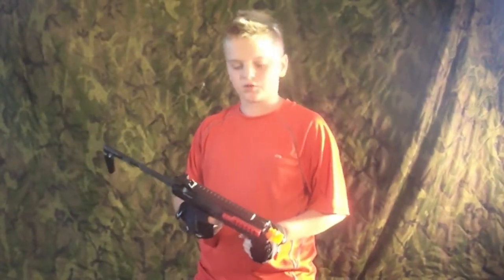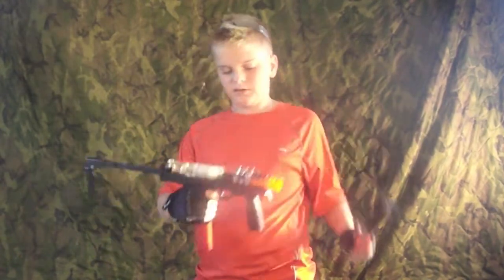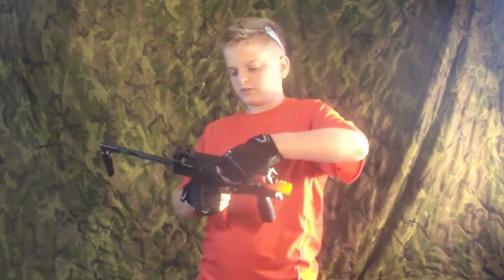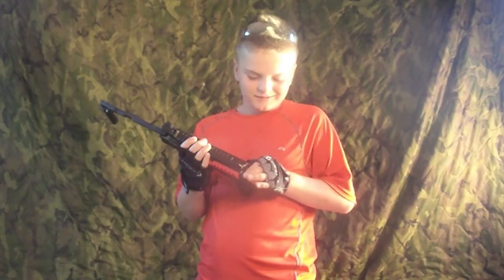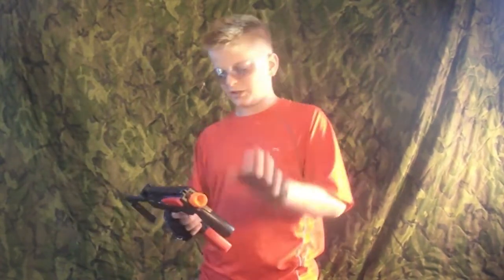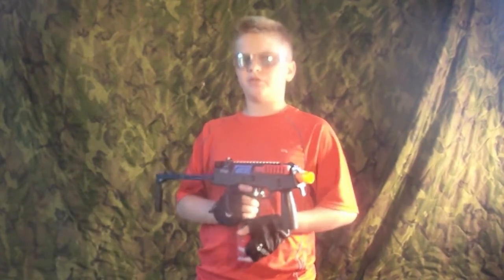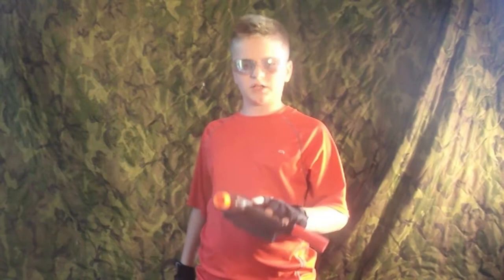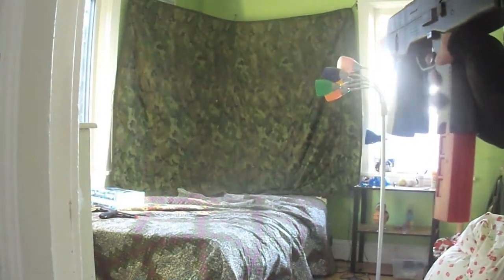RJ9 tactical airsoft gun